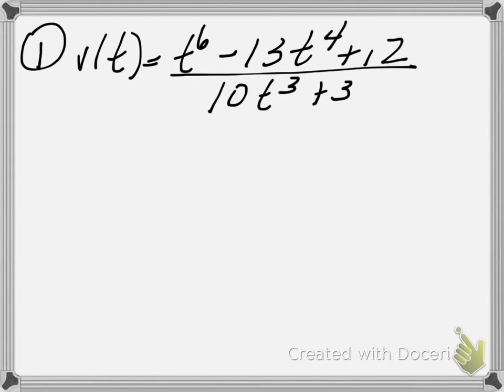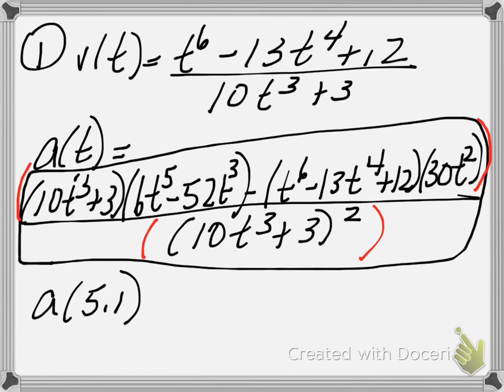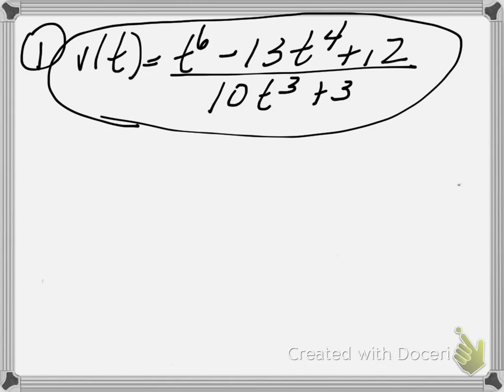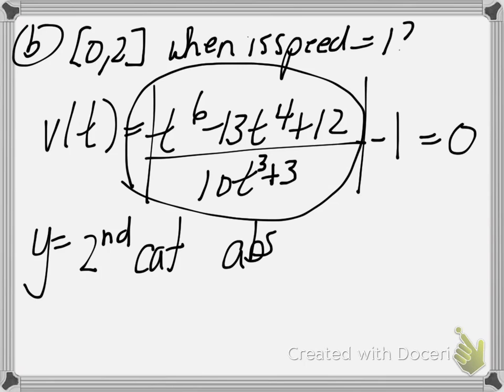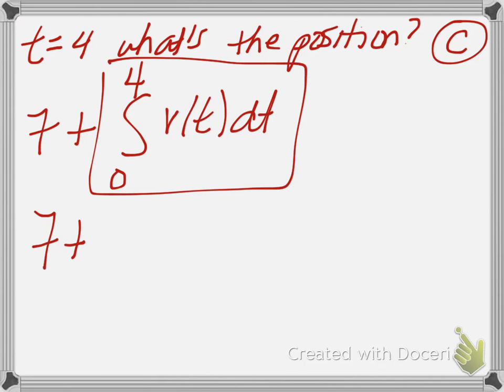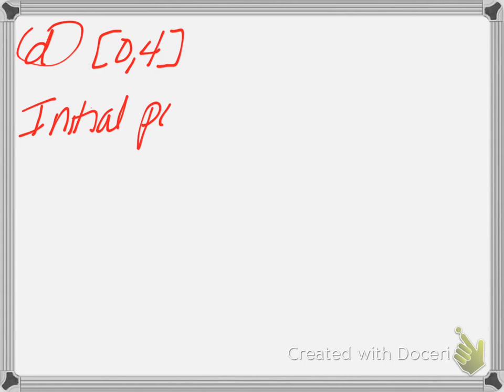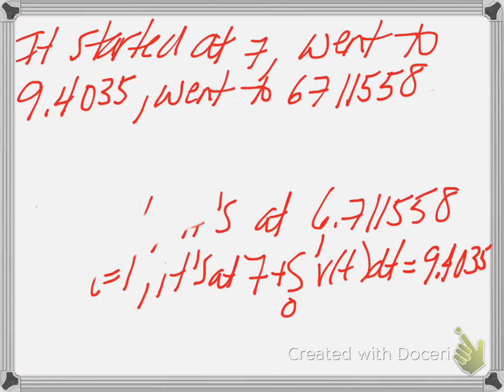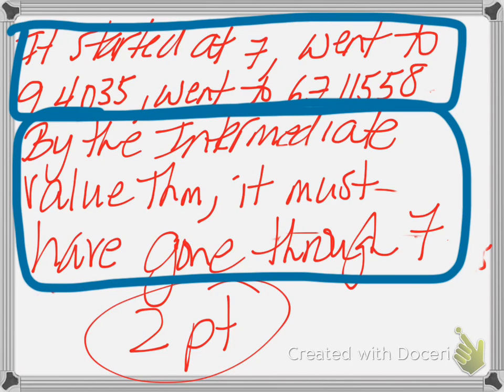mock exam free response 1